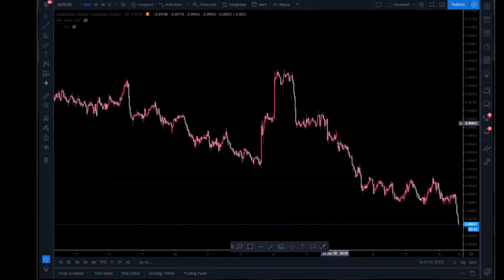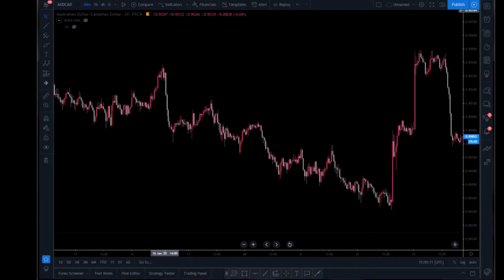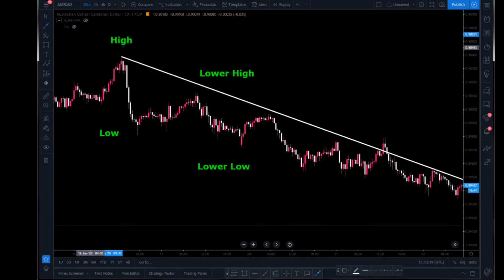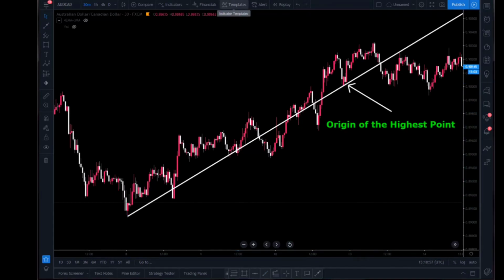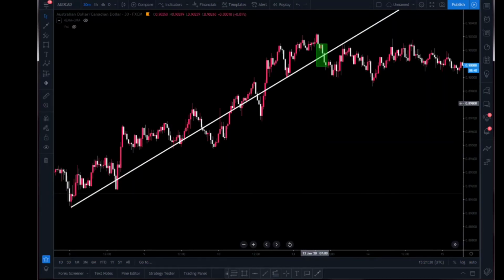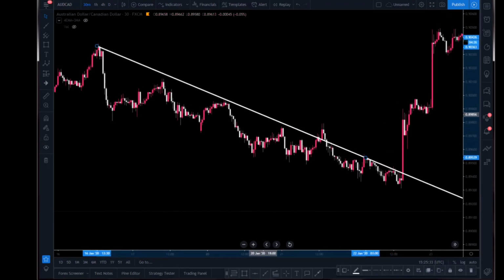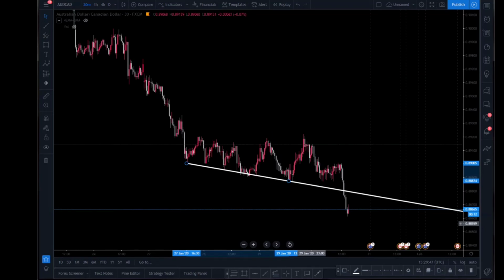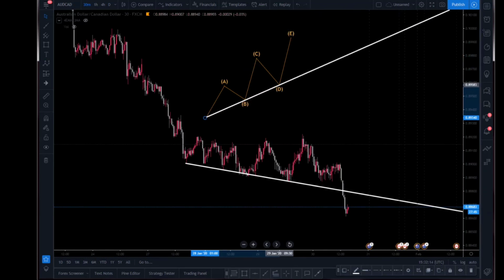101 Wednesday: Forex 101 Best Trendline Video Ever!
101 Wednesday: Forex 101 Best Trendline Video! Just some more forex basic training info today!